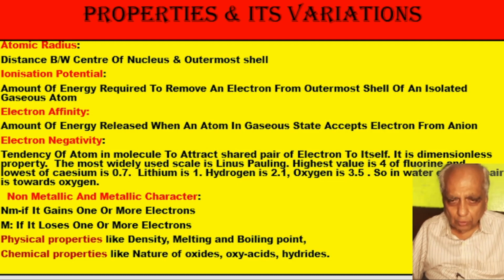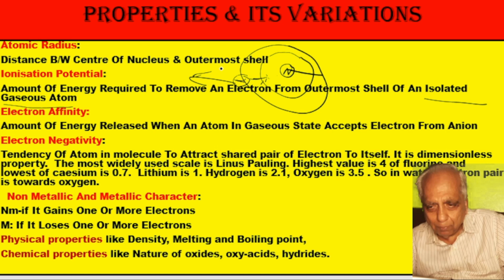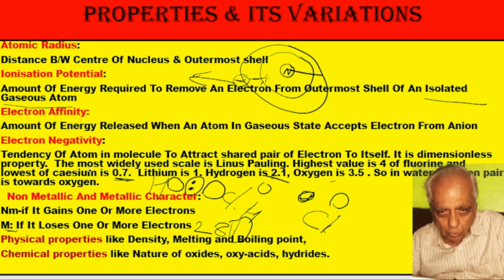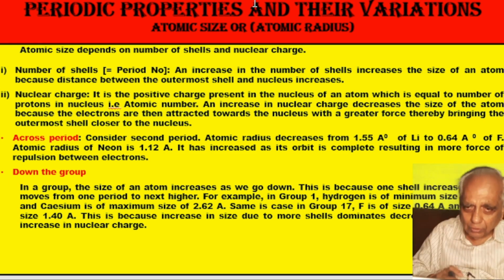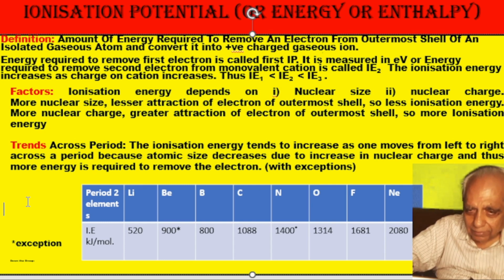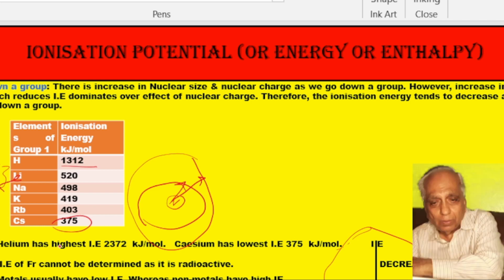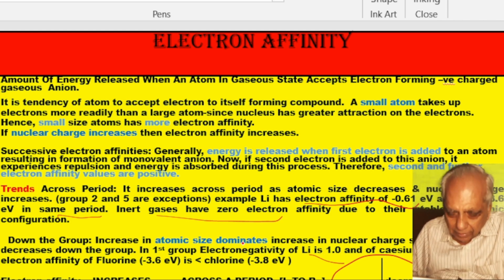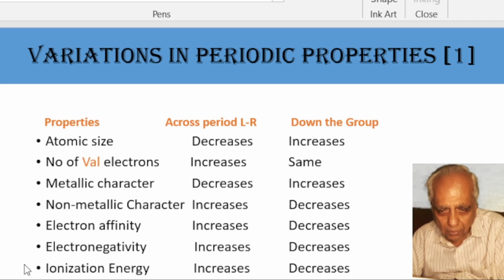X ICSE CHEMISTRY│ELECTRON AFFINITY│ELECTRON GAIN ENTHALPY│ ELECTRON NEGATIVITY │IONISATION POTENTIAL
X ICSE CHEMISTRY
# ELECTRON AFFINITY
ELECTRON GAIN ENTHALPY
ELECTRON NEGATIVITY
IONISATION ENERGY

FIRST PERIODIC PROPERTIES- ATOMIC RADIUS, I.P , ELECTRON AFFINITY, ELECTRON NEGATIVITY, NON METALLIC & METALLIC PROPERTIES ARE EXPLAINED.
VARIATIONS OF THESE PROPERTIES ACROSS A PERIOD AND DOWN THE COLUMN ARE EXPLAINED ON BASIS OF NUCLEAR CHARGE AND ATOMIC SIZE.

# MODERN PERIODIC TABLE- LONG FORM

# Complete ICSE Syllabus is covered in these five videos.

OTHER PARTS OF THIS CHAPTER LINKS ARE AS FOLLOWS.

Classification OF ELEMENTS, FOR ITS NEED AND BRIEF HISTORY OF ITS DEVELOPMENT.
STRUCTURE OF PERIODIC TABLE. DOBEREINER LAW, NEWLAND MENDELEFF AND MOSLEY LAWS ARE EXPLAINED.

THIS VIDEO EXPLAINS REASONS FOR TRANSISTION -ELEMENTS, LANTHANIDE SEIES AND ACTINIDE SERIES AND THEIR LOCATION IN PERIODIC TABLE. ALL SALIENT FEATURES OF PERIODIC TABLES ARE EXPLAINED.

METHOD FOR MAKING ELECTRONIC CONFIGURATION UPTO ATOMIC NUMBER 30 IS EXPLAINED. COMPARISON OF ALKALI METALS AND HALOGENS IS EXPLAINED. POSITION OF METALLOIDS IS SHOWN AND EXPLAINED.

REVISION OF VARIATION OF PROPERTIES STUDIED IN PREVIOUS VIDEO IS DONE. VARIATIONS OF PHYSICAL AND CHEMICAL PROPERTIES IS EXPLAINED. BRIEFLY SIGNIFICANCE OF INCRESE OF n/p RATIO IS MENTIONED

If you have understood the explanation in above videos, then you should be able to solve any question on this topic of BOARDS & JEE Mains.
In case of difficulty, ask me for clarification.